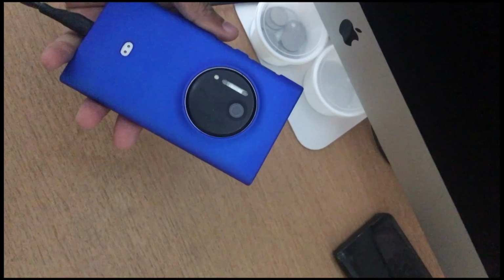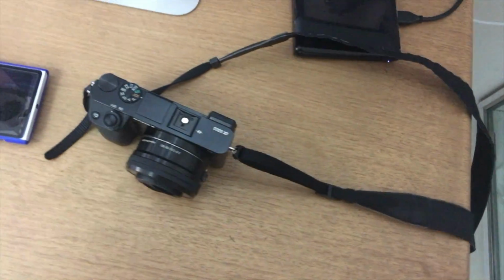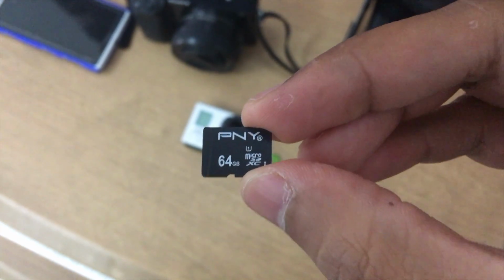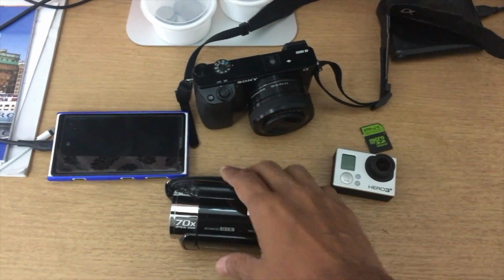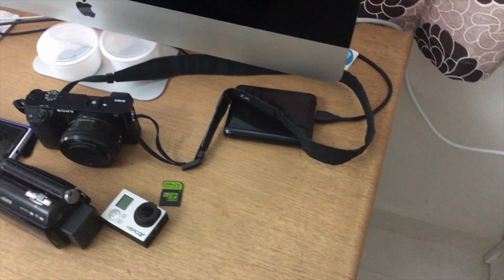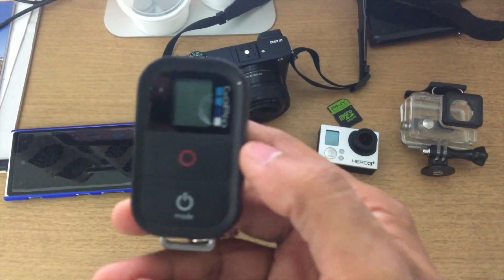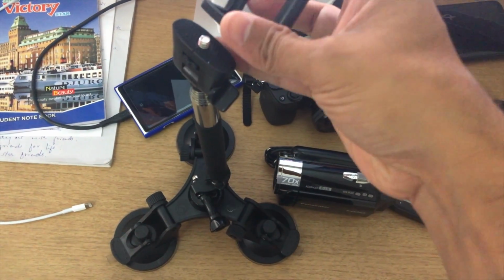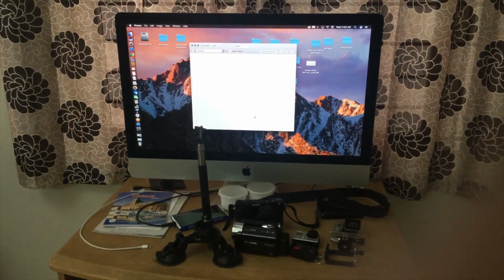My VLogging Gear GoPro Hero Sony Alpha 6000 Iphone 6S Nokia 1020 and the Panasonic SDR H80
In this video am showcasing My VLogging Gear the GoPro Hero Sony Alpha 6000 Iphone 6S Nokia 1020 and the Panasonic SDR H80. My experience in brief on vlogging editing videos and challenges with audio quality.

Am posting this video after I received multiple profane hate comments asking if I have even seen a GoPro and that I have faked me riding the Hayabusa LOL. So i will let the hatters be hatting even more. Oh I forgot to mention the comment accusing me of stealing a hayabusa (My own bike) LMAO.

Dont forget to see my Aventador acceleration video, I shot it at track day in UK were I enrolled for the super car and super bike track experience. This one is a winner I got multiple hate comments.

I shot this on the iPhone 6S Plus, Sony Alpha 6000 and the GoPro Hero 3+ Black, while editing was done using IMovies

Music Credits
Artist - T&III
Track - Tun In

Here are the Links were i got of my gear from